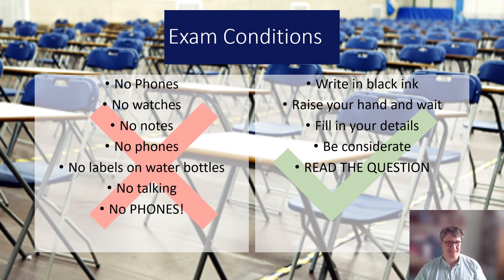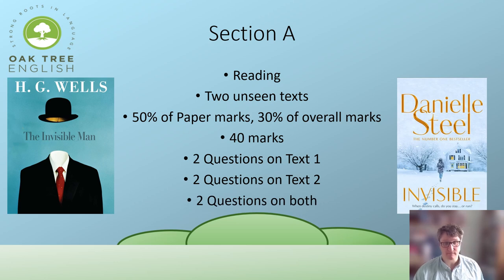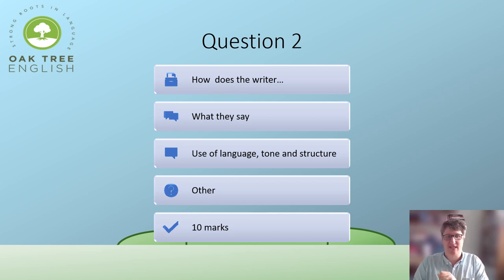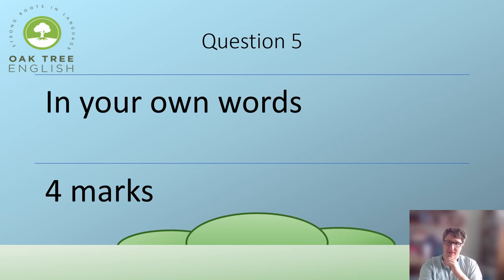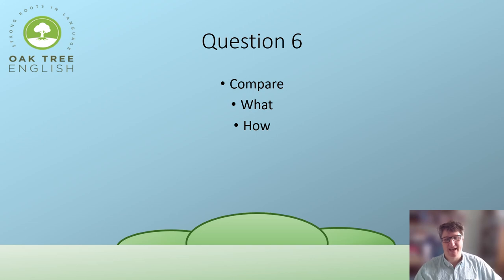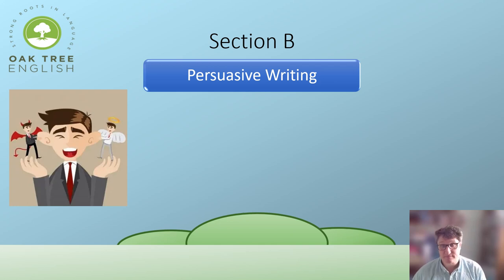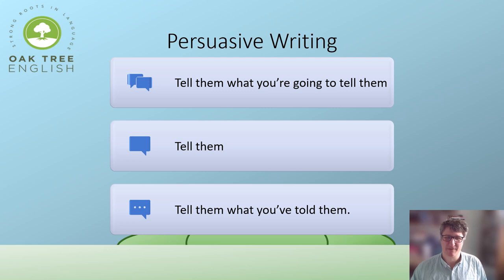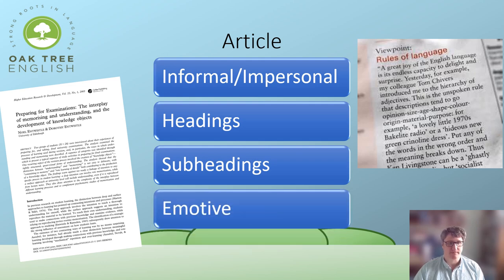A guide to EDUQAS GCSE English Paper 2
This video is designed to help you to be prepared for GCSE English Language Paper 2. I hope it helps.

00:00 Exam Tips
07:14 Question 1
08:00 Question 2
10:57 Question 3
11:22 Question 4
13:15 Question 5
14:50 Question 6
19:30 Writing Tips
26:38 Article
29:17 Letter